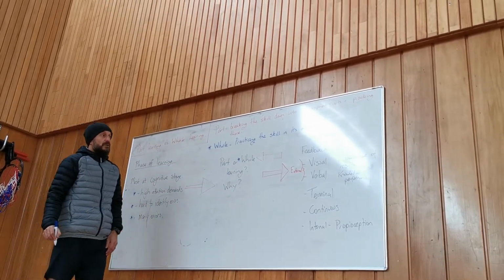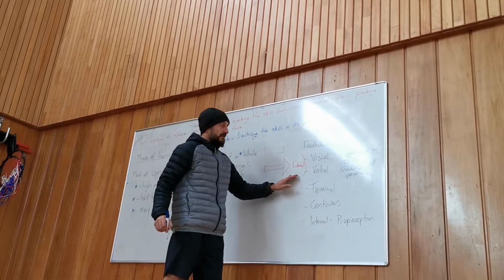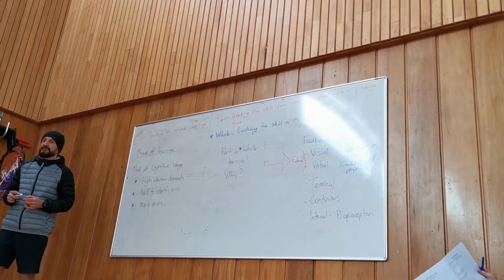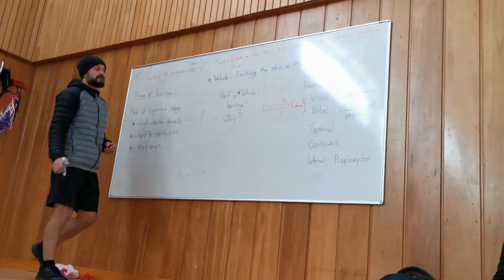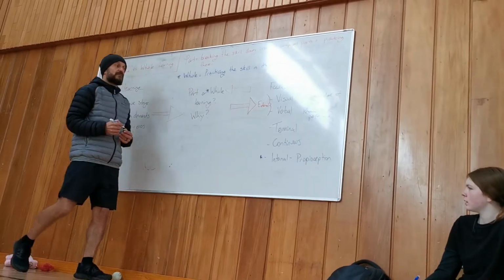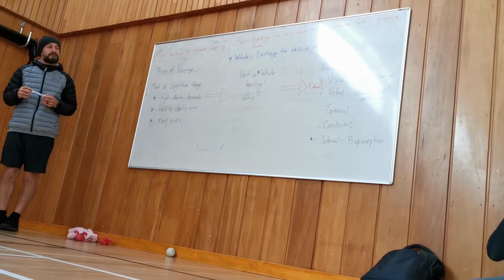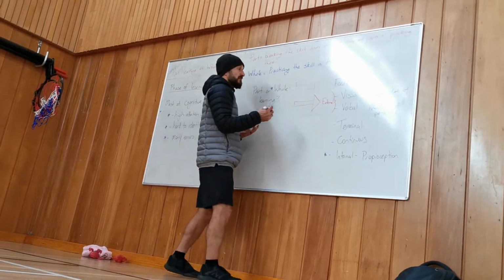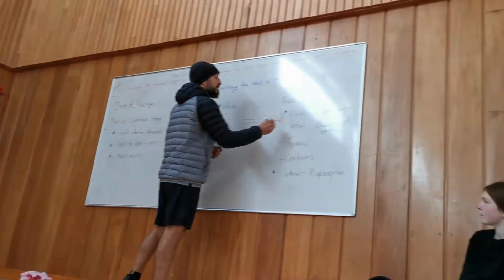2021 PoL vs Whole/Part learning vs Feedback